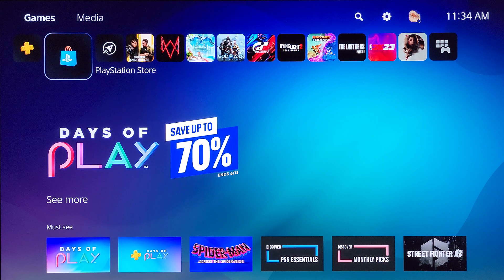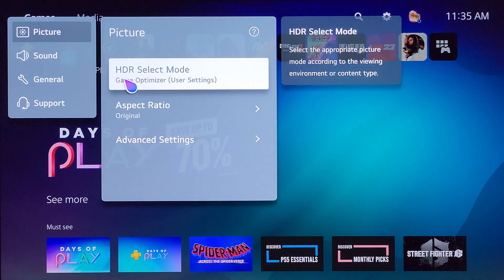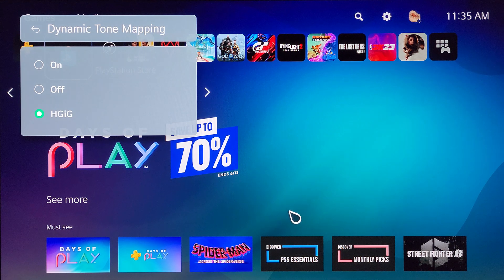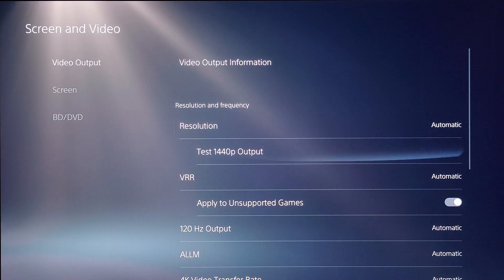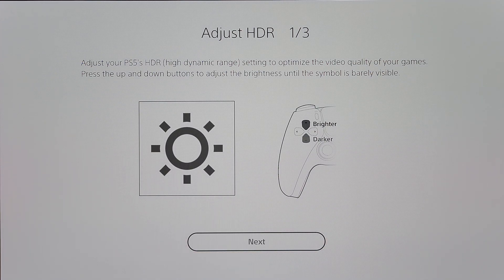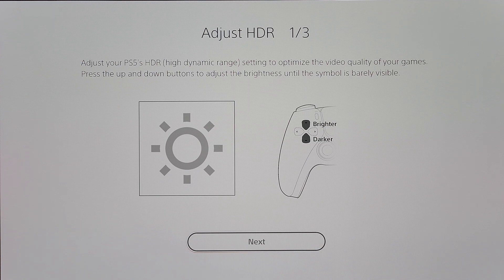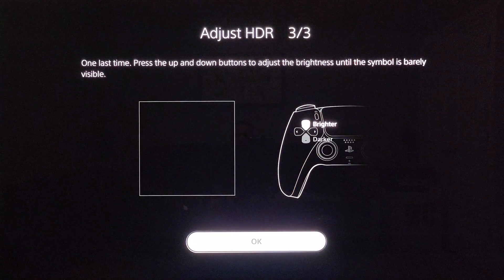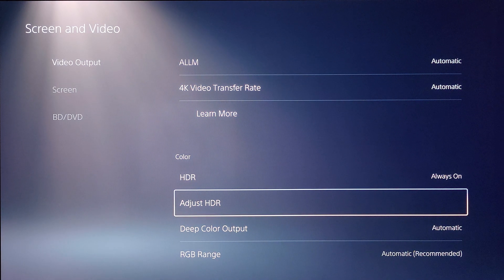How To Setup HGiG On Your LG TV And Playstation 5! | LG C2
In this video, I walk through the steps to setup HGiG for your LG and PS5.